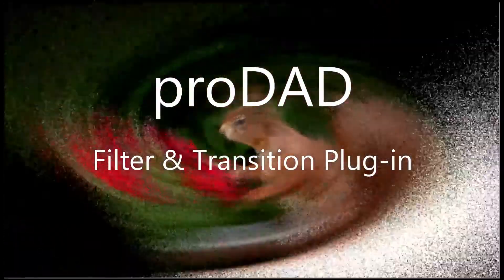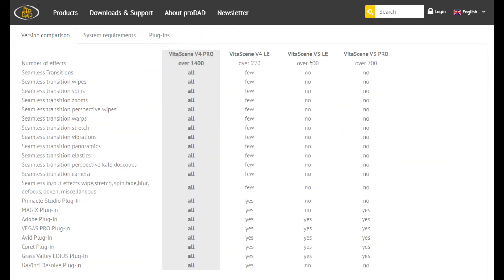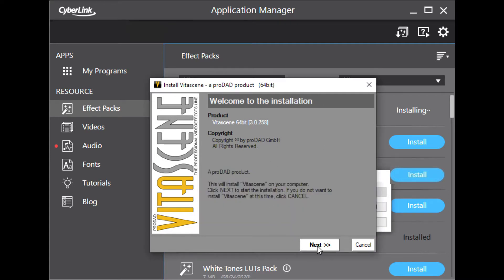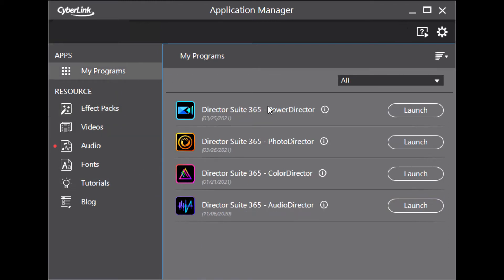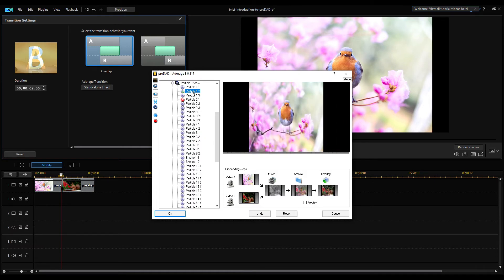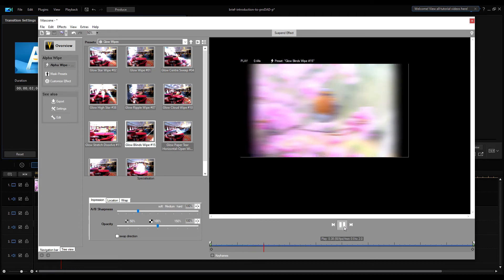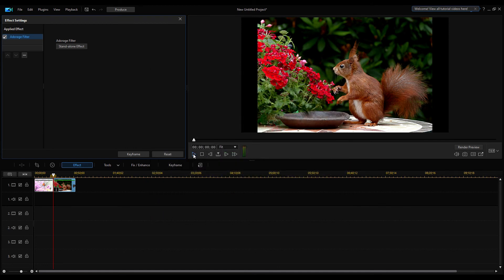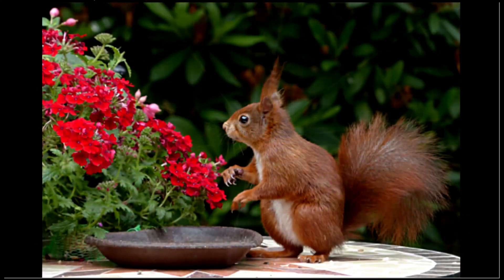🎥 proDAD effects and Transitions | Full Tutorial for Beginners | PowerDirector 19(365) Tutorial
The proDAD effects and Transitions are professional grade third party software components. We can use these effects and transitions in our own projects with the help of powerdirector. Making our videos much more beautiful. In this video I show you install the proDAD plugin into Powerdirector and how to use the Adorage and Vitascene filters and transitions.

what includes:
  PhotoDirector 12
  PowerDirector 19
  ColorDirector 9
  AudioDirector 11